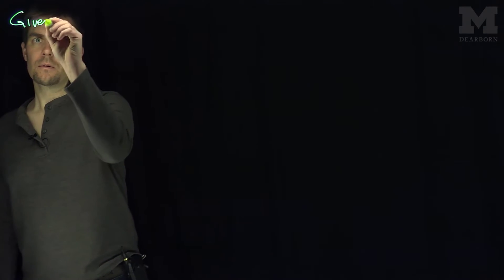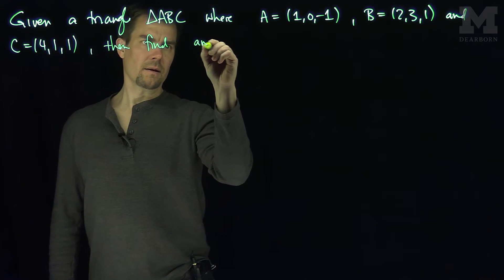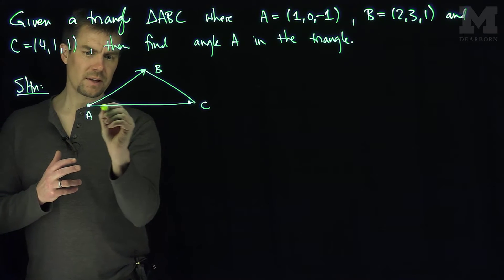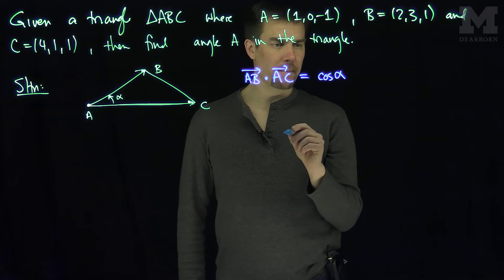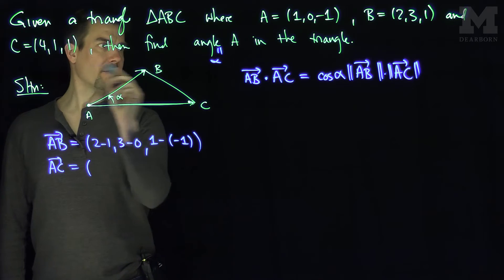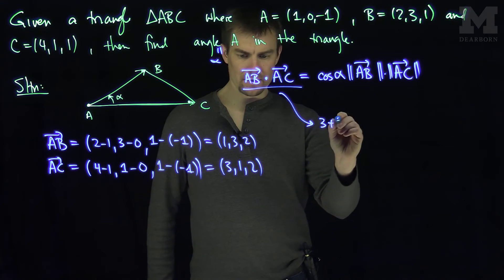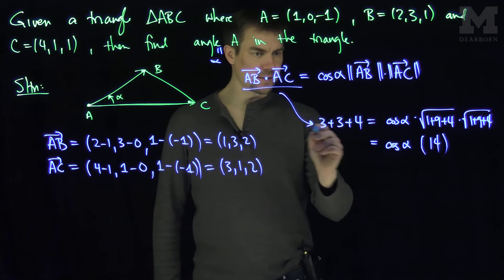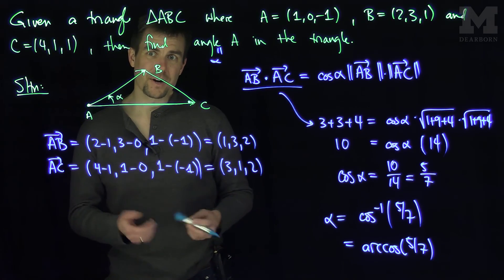Finding the Angle in a Triangle with Dot Products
We give an example of finding an angle in a triangle using the dot product.